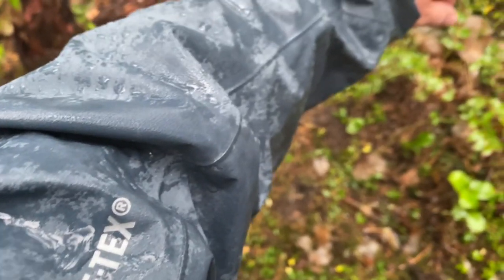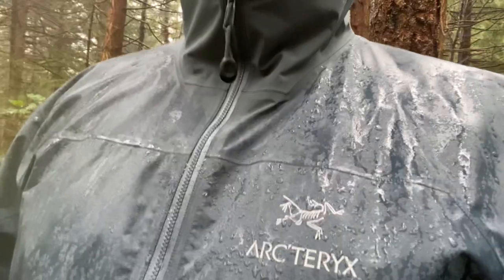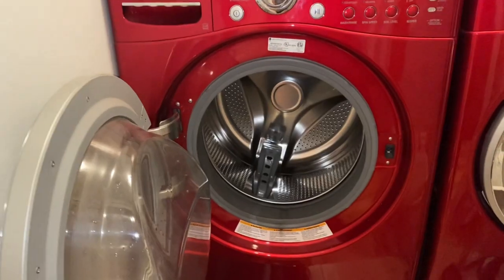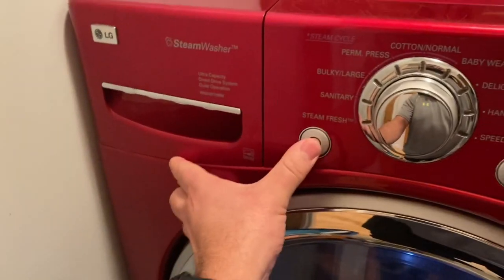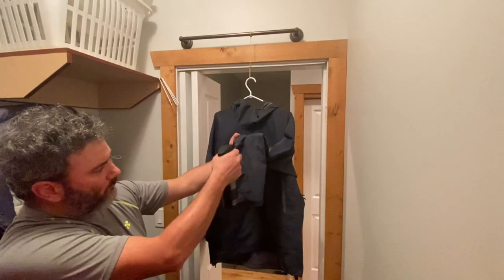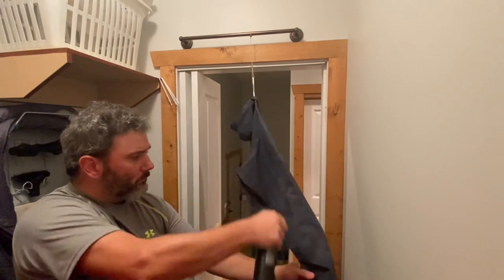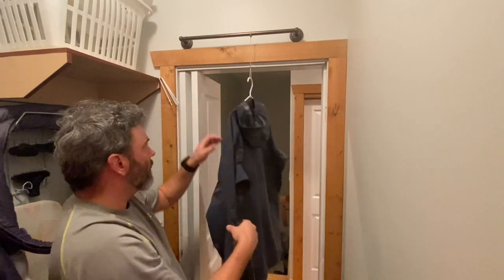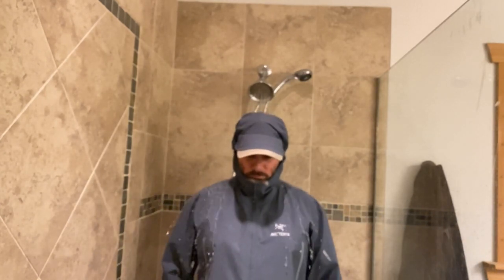Arc’teryx Zeta AR Review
Review of the Arc’teryx Zeta AR Hard shell after 2 years of use.

Goretex Soap
Goretex Repel

PACK-
Day use: Osprey hikelite 26
Multi day: Zpack Arc Haul 62L

FOOTWEAR-
Arc'teryx Aerios fl GTX
Copper Sole socks

CLOTHES-
Base layer: Under Armour T-shirt
Mid layer: Under Armour ColdGear Infrared
Sun Hoody: Arc’teryx Remige
Puffy: Arc’teryx Cerium Lt
Hard shell: Arc’teryx Zeta AR
Rain pants: Mountain Hardware Ozonic
UV Buff
Arc’teryx Trucker hat
PGA Golf shorts
Merino wool icebreaker 200 tights
Arc’teryx Conveyor belt

Zpack duplex tent
6 shepherd hooks/ 2 MSR groundhog
Black diamond trekking poles
Nemo tensor insulated pad ( reg/wide)
Zpack 20deg Down Quilt
Trekology Pillow

ELECTRONICS
Head lamp: Black Diamond Storm
Battery Bank: Anker power core 20,000 PD
Anker Charger
Garmin InReach mini
Garmin Fenix5x Sapphire

WINTER
Salomon Quest winter Gtx
TSL 227 Snowshoe
TSL Camo Gaiters
Icebreaker Sierra gloves
Arc’teryx Motus Balaclava
Hillsound trail crampons

COOKSET
Toaks 750
BRS stove
Toaks spork
opsak loksak
Leatherman skeletool Kbx knife

WATER
Sawyer squeeze
CNOC vecto 2L
Smart bottles